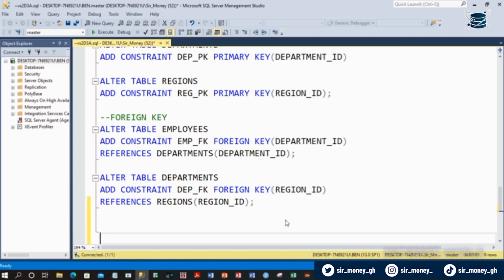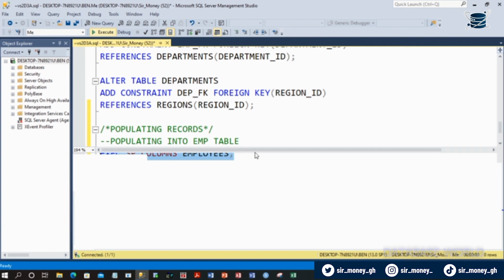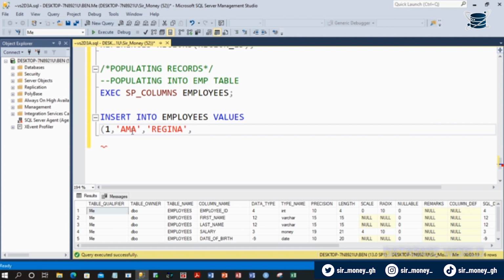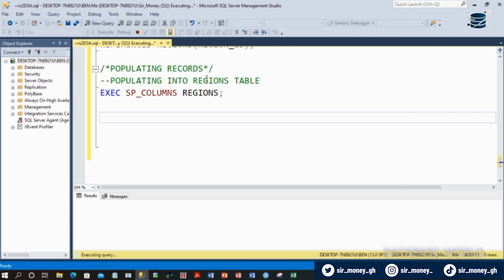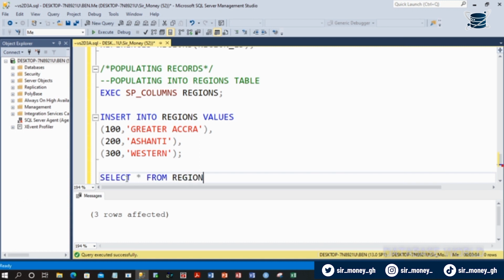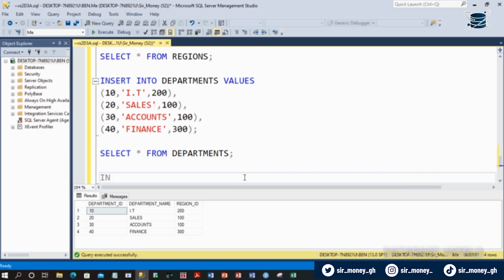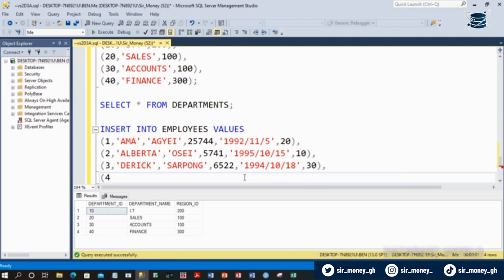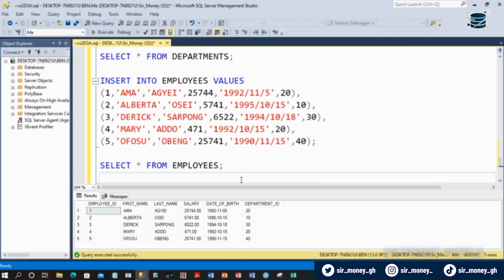Ms SQL Server - Populating records into a table.